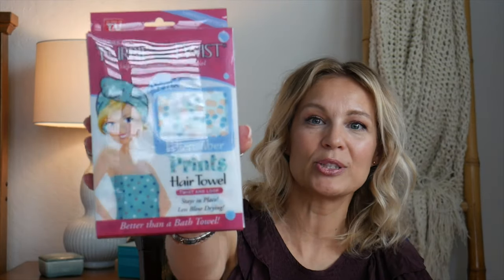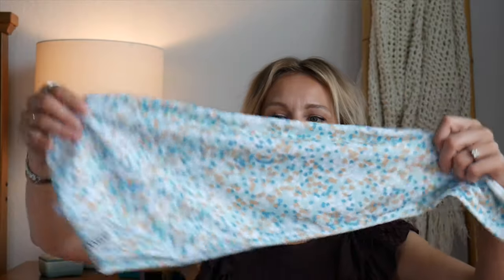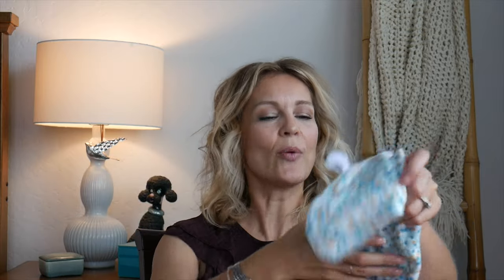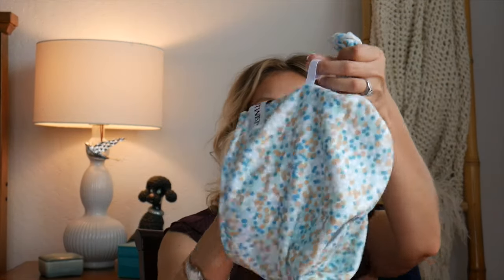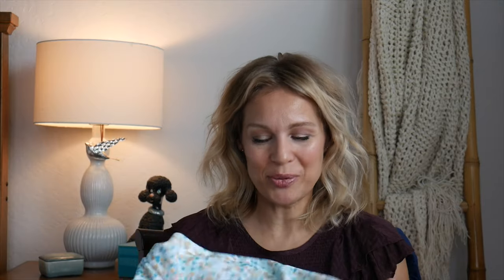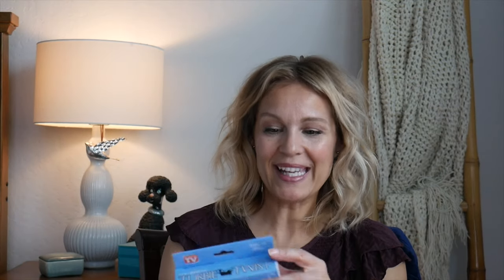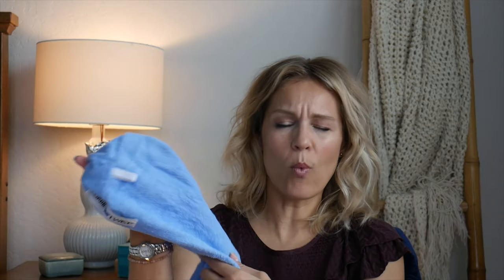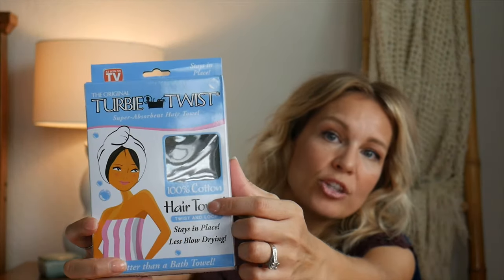Turbie Twist Unboxing and New Product Line: see update below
! UPDATE: the pillowcase didn’t not hold up well. After a few washes, it started to pull and rip at the seams. The towel is great! I use it for workouts.

Turbie Twist is so much more than an As Seen on T.V. gag gift. They offer microfiber, light weight hair towels, cotton hair wraps, pillow cases, large towels and more. Watch as I unbox some of my favorite Turbie Twist products. want one for yourself or someone you love? Product links listed below

Turbie twist original 2 pack